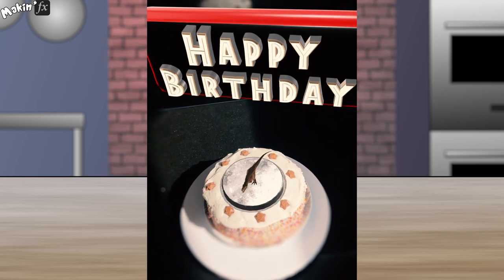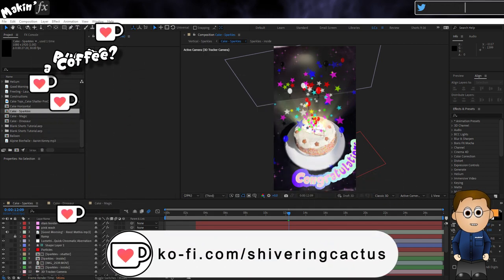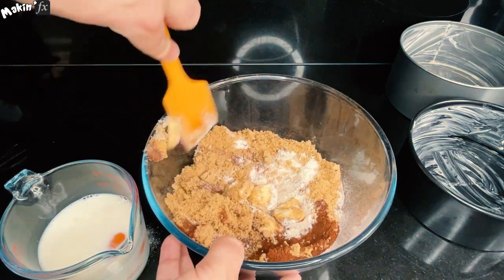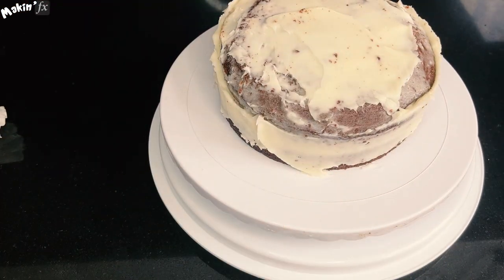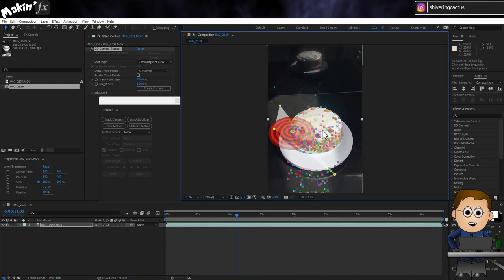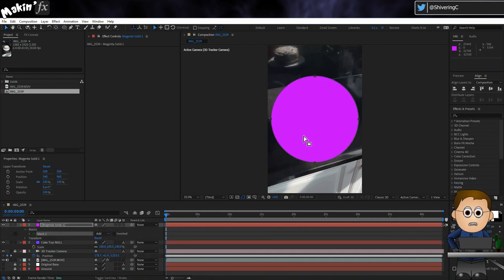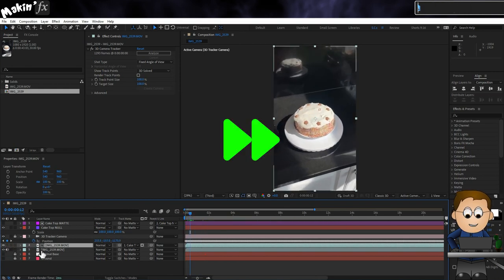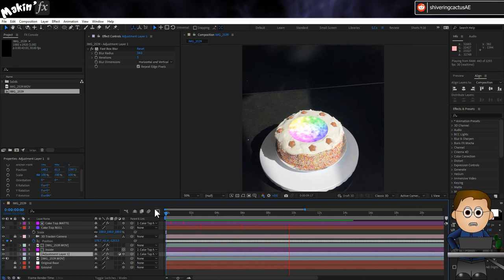Animate a birthday cake in After Effects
An Adobe After Effects (and baking tutorial)

In this video, I'm combining the worlds of VFX and food to create something truly unique: CakeFX ! While it may seem like an odd idea at first, there are several benefits to exploring this creative fusion. Cakes provide a simple shape and a perfect surface for using with After Effects' 3D Camera Tracker. Additionally, CakeFX allows you to showcase your visual effects skills to your family and friends who may not fully understand what you do. And let's not forget the best part - you get to enjoy some delicious cake while receiving easy praise for your creations.

Quick turnaround is key in this process, so you can share your animations while the cake is still fresh. Throughout the tutorial, I'll offer plenty of tips to help you produce amazing results efficiently.  This video is a LOT different from my usual tutorials as I kick things off by preparing a homemade chocolate cake from scratch. I even share a secret tip that will make all the difference in achieving a moist and fluffy cake.

If nothing else, this video allows me to talk about After Effects' included and very powerful 3D Camera Tracker.

*Chocolate Cake Recipe:*
You need two loose-base cake tins (19cm / 7.5").
Set oven to 160oC or 320oF for fan or 180oC or 360oF for conventional ovens.

Self-Raising flour: 200 grams 1.6 cups.  (If you don’t have self-raising flour, add 3 teaspoons of baking powder.)
Cocoa powder: 25 grams.
Bicarbonate of soda: ½ teaspoon
Light brown sugar: 275 grams
Butter: 50 grams
Milk: 150 millilitres / 5 fl.oz
Eggs: 3
Vanilla Extract: a bit

*Chapters*
00:00 What we're makin'
02:44 Baking a cake
08:06 Filming for AE's 3D Camera Tracker
08:47 After Effects, finally!
10:25 Normalise Track
11:55 Adding a matte layer for an iris effect
14:55 Using Element3D and its Matte Shadow texture